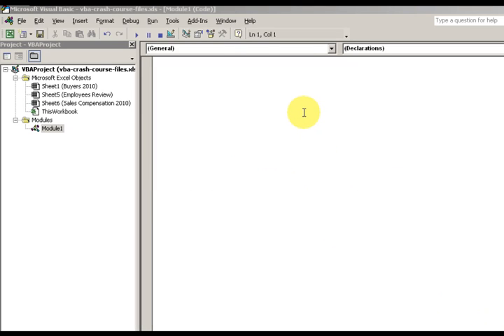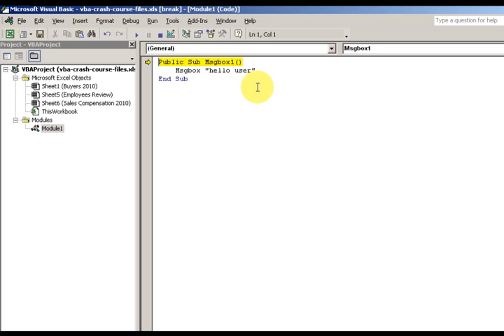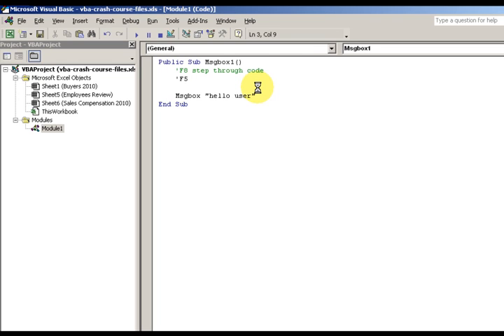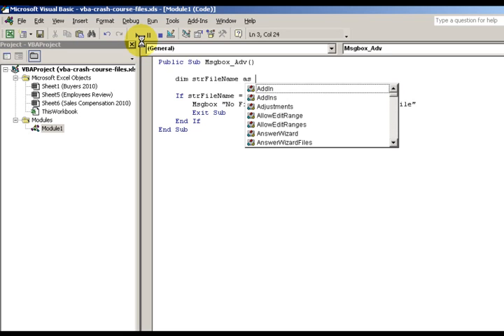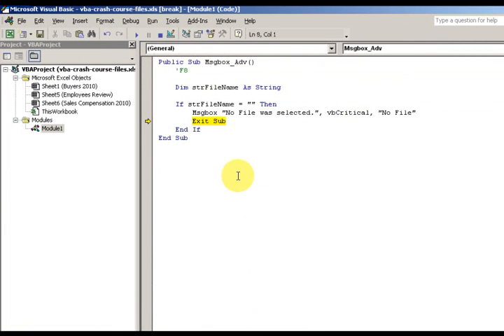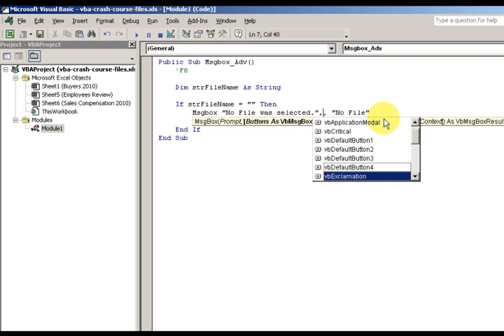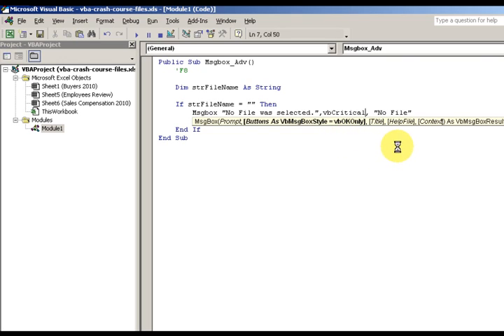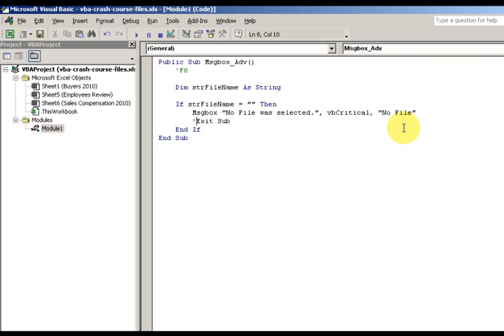Excel VBA MsgBox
Need to learn how to create a VBA MsgBox.  Watch this video to find out how.